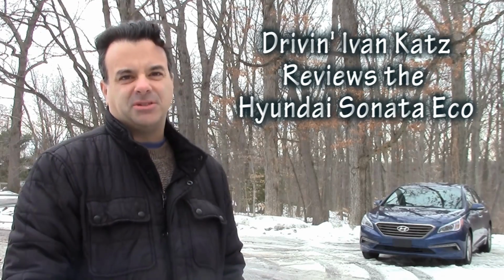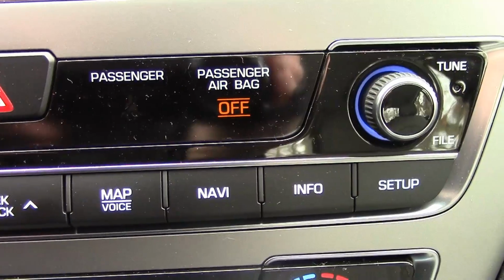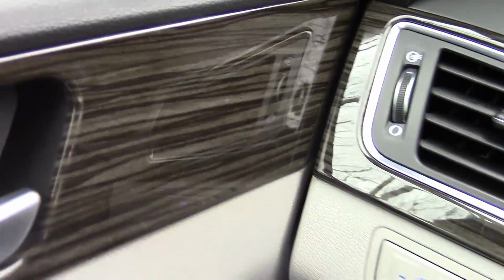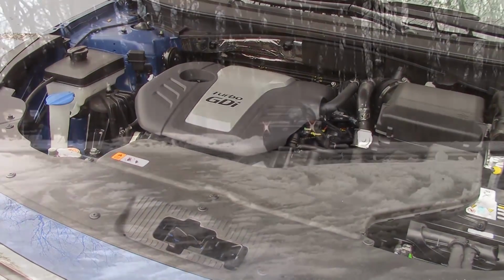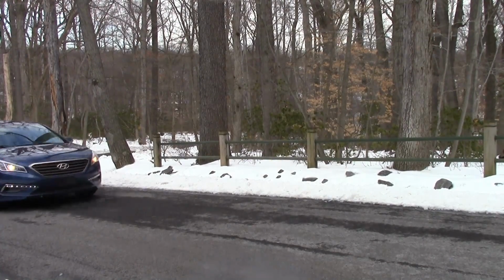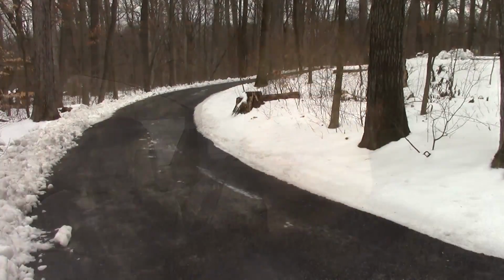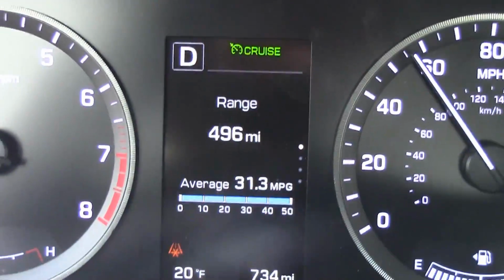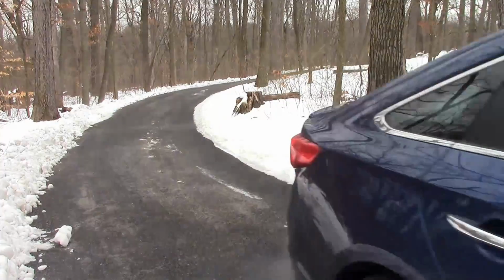Hyundai Sonata Eco Road Test & Review by Drivin' Ivan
Drivin' Ivan Katz reviews the Hyundai Sonata Eco.